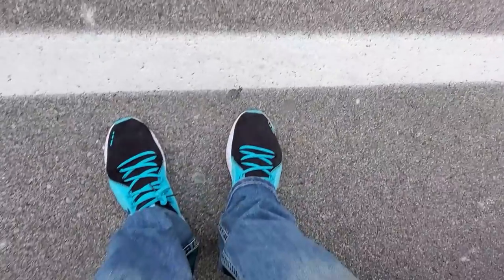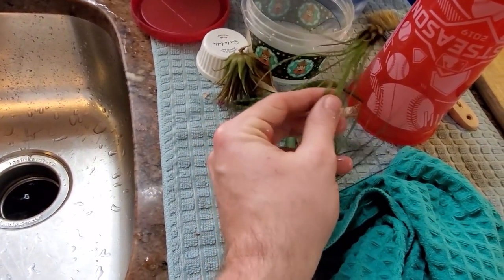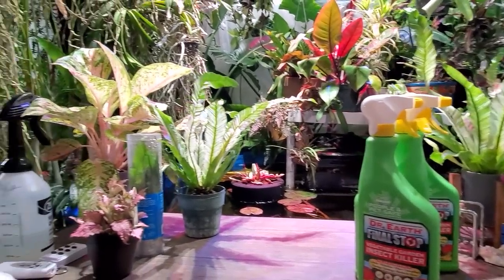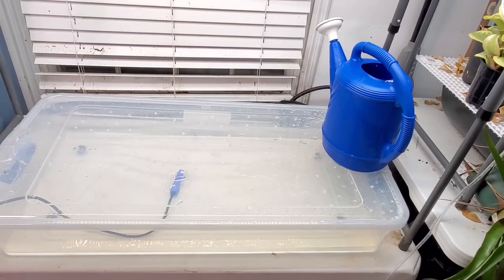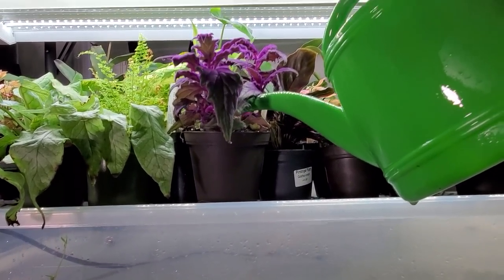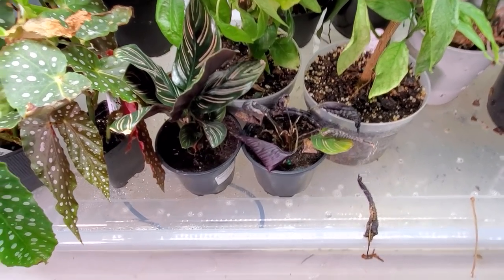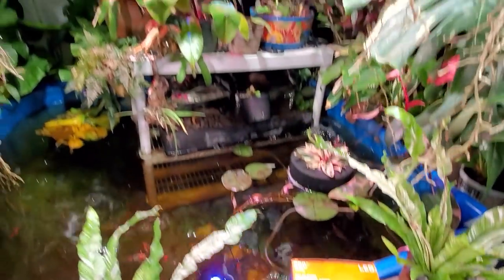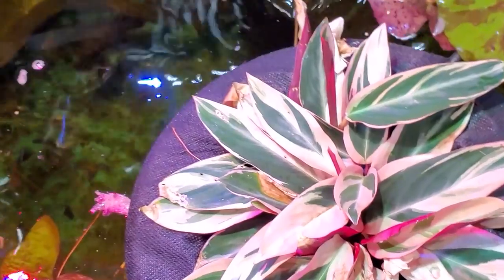Working On My Plant Shelves & Grow Light Talk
In an effort to get my plant shelves revamped, I went to Walmart, Lowes and Petsmart to gather supplies. I was hoping to see new spring plants and new spring decor at walmart and lowes but they weren't quite set up just yet. I got the new drainage worked out for my plant shelves and think they will work well. Having the water and airstones should help with humidity and keeping fresh air moving around the roots of the plants. I talked about the plants here and there as I noticed changes that have been going on. Lots of succulents are propagating and the peppers are very happy! Growing peppers indoors isn't always easy, growing vegetables indoors in general can be difficult. I get asked all the time what grow lights I use, so I spent some time talking about grow lights for houseplants and what I have been doing for my plants. I aim to get things in order to start some seeds and propagate some plants, but first I think a tour of my houseplants would be fun, I will try to get that done soon. How beautiful was that variegated Alocasi